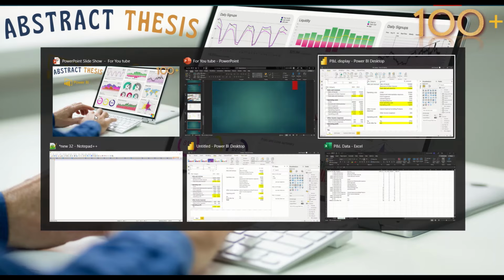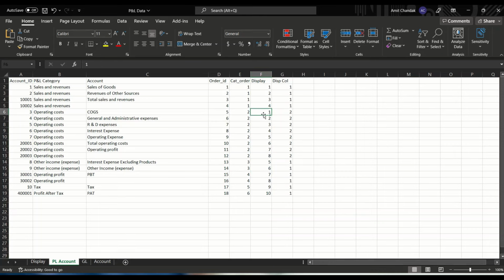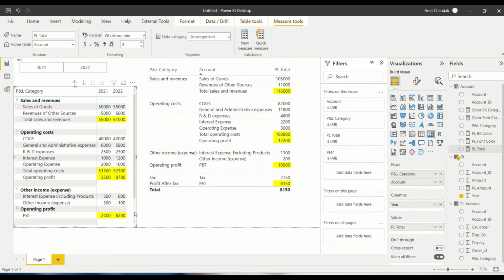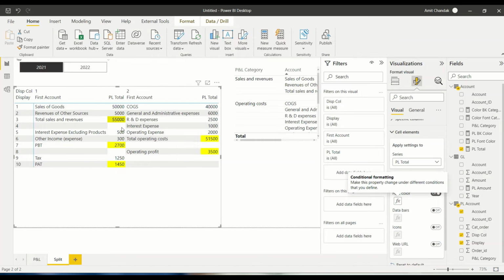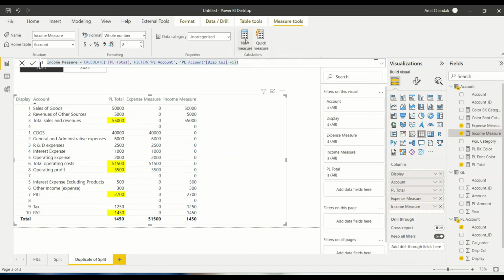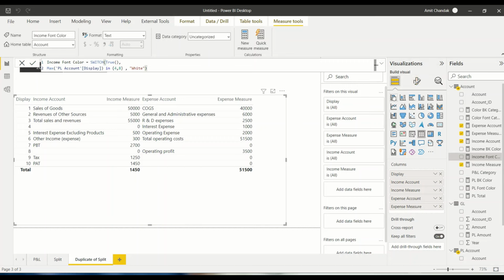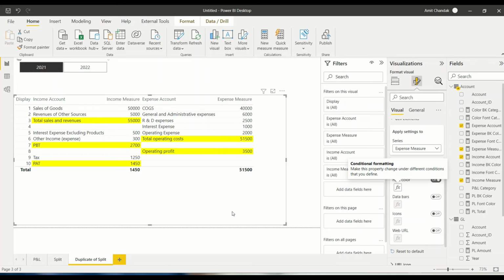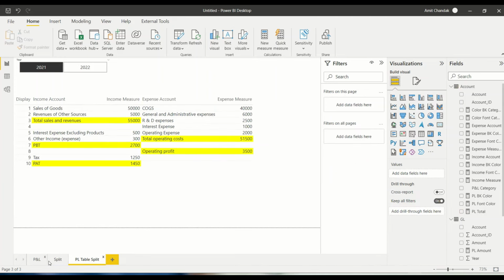Power BI Profit & Loss Statement: Create & Format P&L Reports with Table Visuals | 2023 Tutorial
📊 Master the art of creating and formatting Profit and Loss Statements in Power BI with this in-depth tutorial. Whether you're preparing for PL 300 certification or simply want to enhance your financial reporting skills, this video is a must-watch!

👉 What You'll Learn:
- How to split and format financial statements in Power BI, focusing on Profit and Loss (P&L) and Balance Sheets.
- Techniques for adding blank rows and totals across rows in traditional income statements.
- Tips and tricks for beginners and advanced users alike.

- Source File and Pbix: [GitHub Links]

🕒 Timestamps:
00:00 - Introduction
00:20 - Problem Statement
03:00 - Extended Dimension Table
08:00 - Power BI Split Profit and Loss Matrix
13:00 - Power BI Split Profit and Loss Table

💬 Engage with Us:
Your feedback helps us improve and tailor our content to your needs!

🔖 Bookmark:
Don't forget to bookmark the essential Power BI links: [Link to Important Links]

Watch before this: AT 117: Power BI How to create and format Profit and Loss Statement

Why have I used Unsynchronized small multiples and calculation groups together? Advantages of Unshared and unsynchronized axes for small multiples charts. user tabular editor for calculation groups.